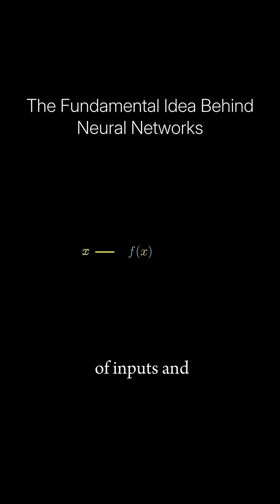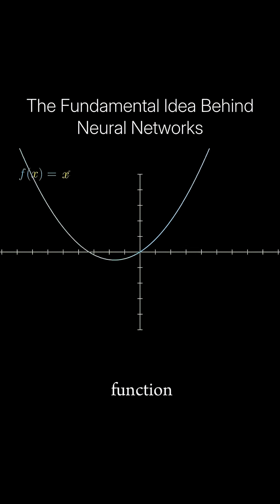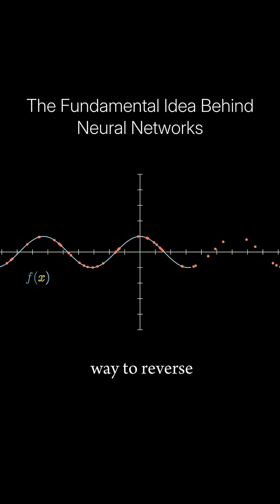How Neural Networks Learn Any Function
How can neural networks solve problems without ever knowing the real equation behind them? 🤯

The answer is simple and incredibly powerful: neural networks are function approximators.
Neural networks are given examples of inputs and outputs, but they’re never told the true rule that connects them.

Their job is to discover that hidden relationship on their own. Instead of hand-crafting equations, the network learns the function directly from data.

It does this by continuously updating its internal parameters:
Weights
Biases

With each training step, the model compares its predictions to the true outputs and slightly adjusts these parameters to reduce the error. Over time, this repeated process allows the network to approximate the underlying function that maps inputs to outputs.

This is why neural networks thrive in domains where:
Data is abundant 📈
Explicit mathematical models are difficult or impossible to define
That includes tasks like:
Image recognition
Natural language processing
Classification and prediction problems

Rather than being programmed with rules, neural networks learn the rules from examples.
This flexibility is what makes them one of the most powerful tools in modern AI and data science.

C: Emergent Garden

👍 Like if this reframed how you think about neural networks
💬 Comment if you want a short on universal approximation or backpropagation